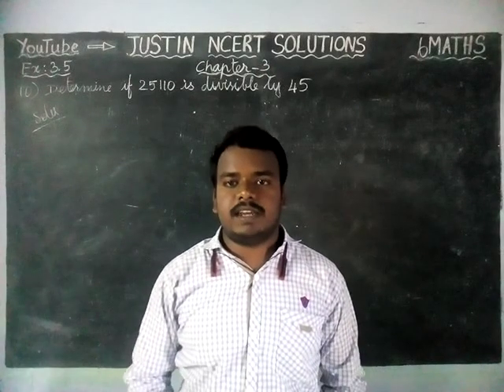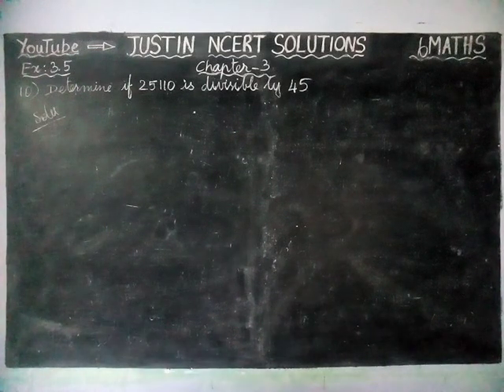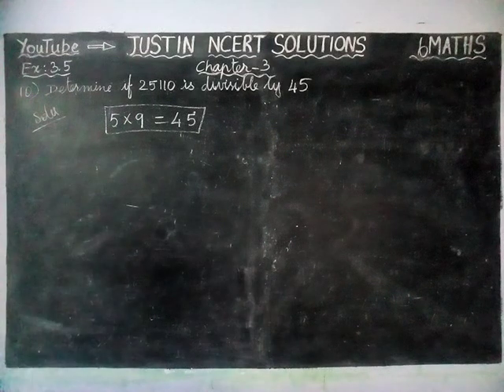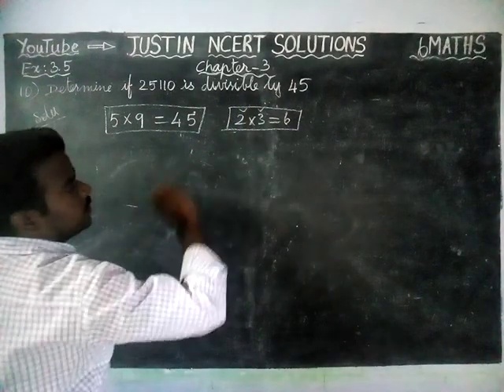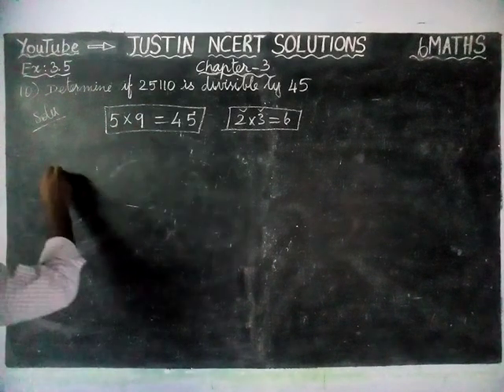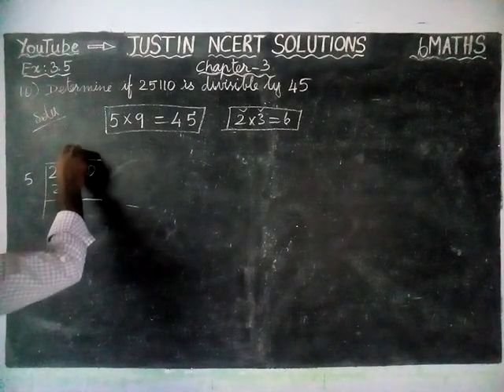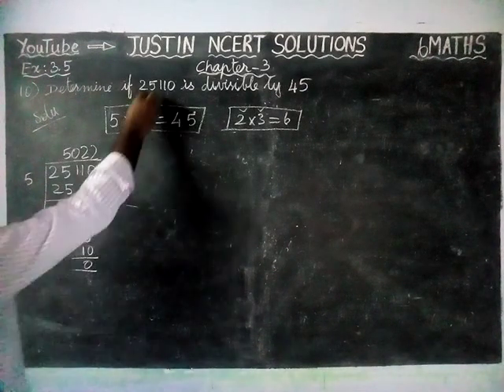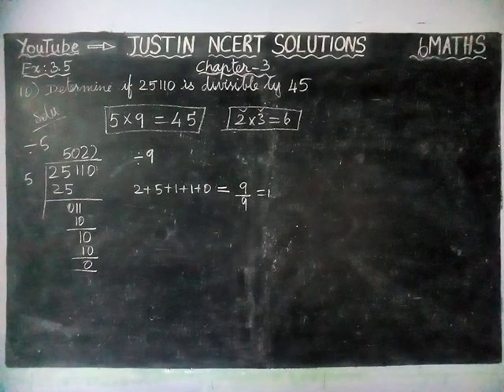Chapter 3 Ex.3.5 Q.No.10 | Class 6 Maths Chapter 3 Playing with Numbers | JUSTIN NCERT SOLUTIONS